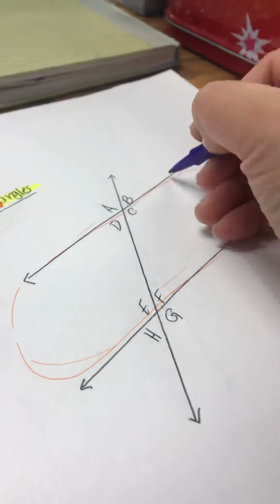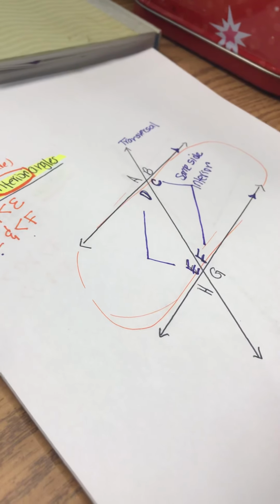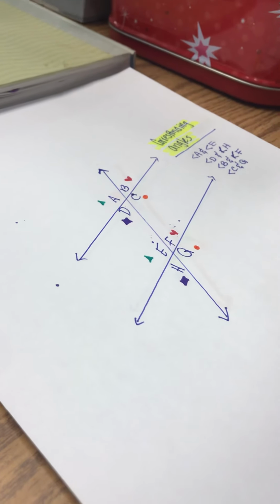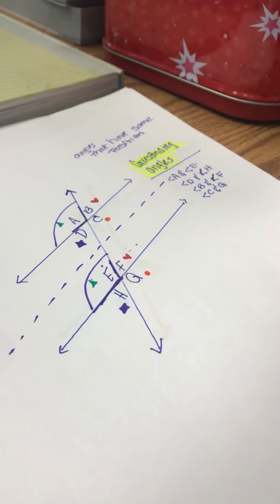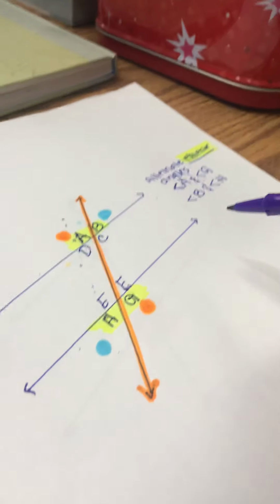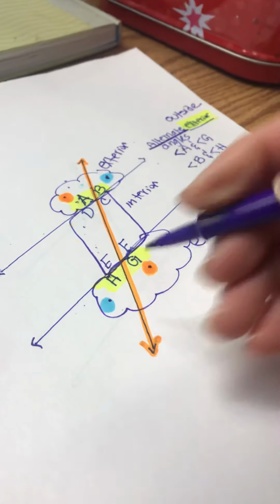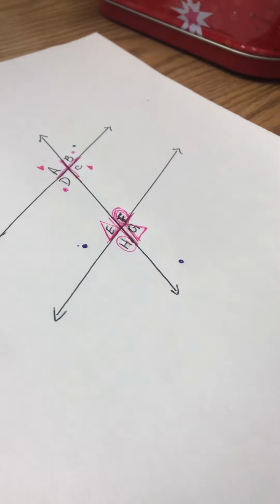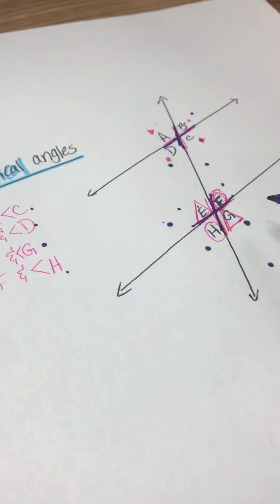Same side interior. Alternate interior. Corresponding angles. Vertical angles.